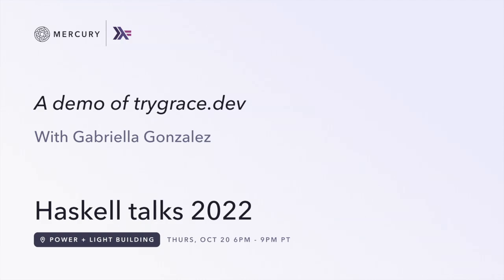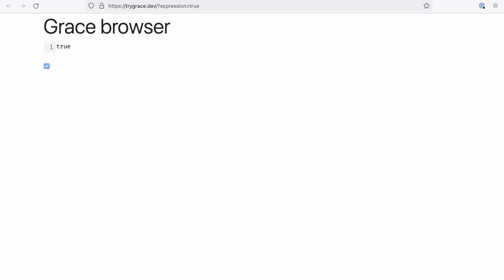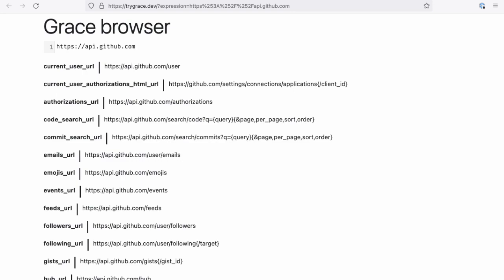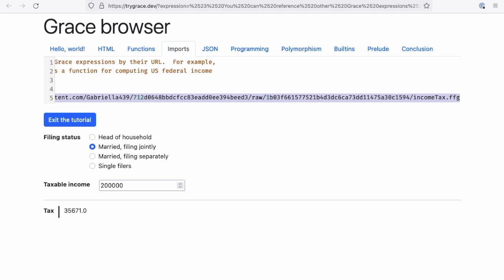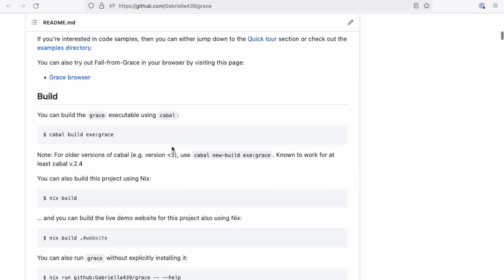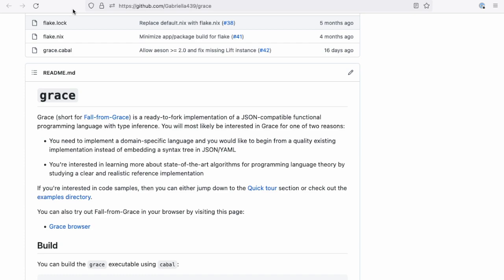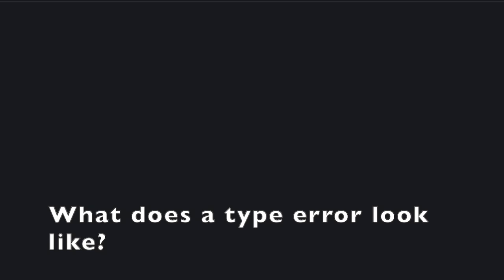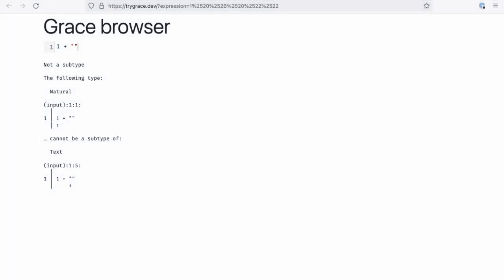Haskell talks at Mercury - Demo of trygrace.dev, by Gabriella Gonzalez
A demo of trygrace.dev by Gabriella Gonzalez.